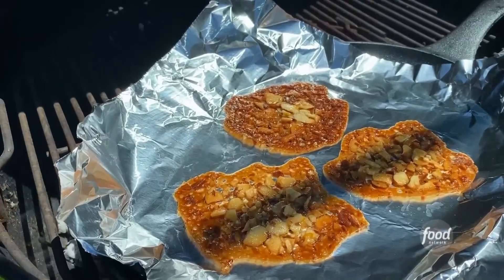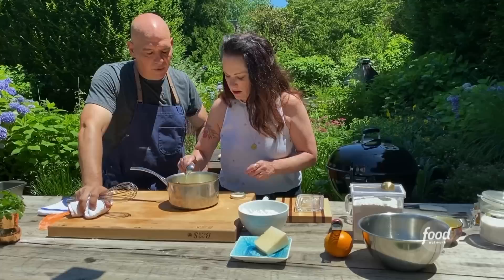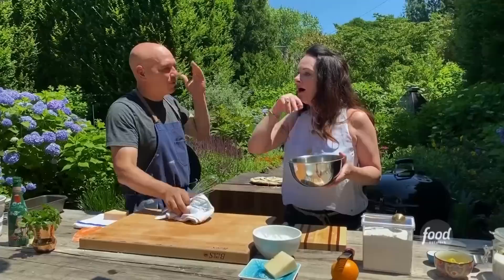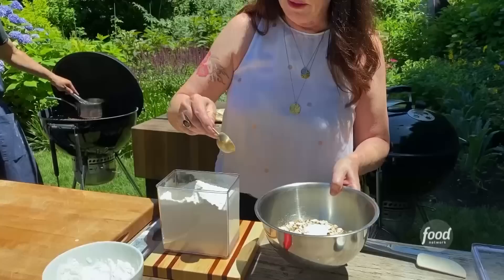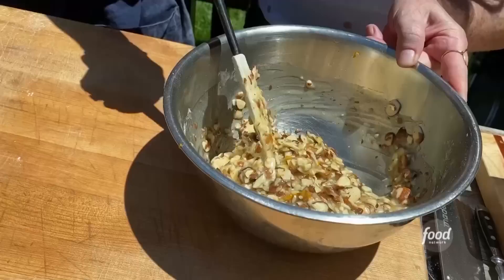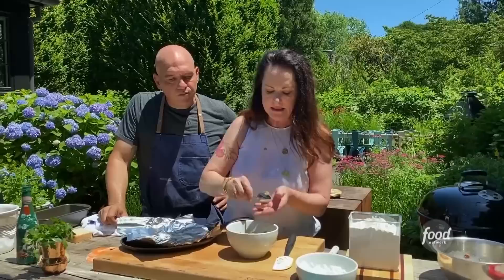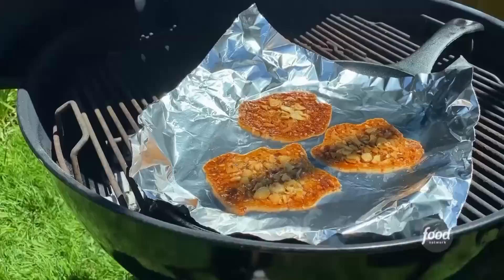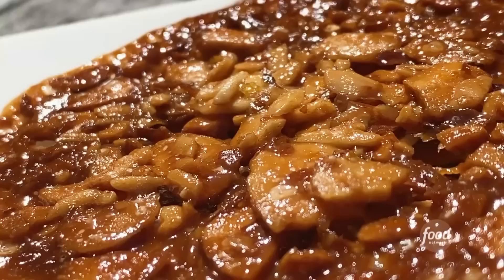Michael Symon's Italian Florentine Cookies | Symon's Dinners Cooking Out | Food Network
Michael says these beautiful crunchy Italian Florentine Cookies are the perfect sweet ending to a meal!

Italian Florentine Cookies
RECIPE COURTESY OF MICHAEL SYMON
Level: Easy
Total: 50 min
Active: 20 min
Yield: 6 servings

Ingredients

3/4 cup granulated sugar
1/2 cup unsalted butter
1/3 cup heavy cream
2 tablespoons honey
2 cup sliced almonds, crushed
3 tablespoons all-purpose flour
1/4 teaspoon kosher salt

Directions

Prepare a grill for indirect heat. If using a charcoal grill, build the hot coals on one side only. If using a gas grill, heat one side only to medium-high heat.

Add the sugar, butter, cream and honey to a heavy-bottomed saucepan and bring to a boil over direct heat. Whisk until the sugar dissolves.

Stir together the crushed almonds, flour, salt and orange zest in a large bowl, then pour into the sugar mixture and mix to combine. Allow the mixture to cool, stirring occasionally, about 30 minutes. (The batter can be chilled overnight if you have the time.)

Invert a cast-iron skillet over direct heat and place a piece of foil on it. Spoon teaspoon-sized amounts of batter onto the skillet, pressing out so the almonds are distributed evenly. Move the skillet over indirect heat and bake until the cookies bubble and caramelize, about 3 minutes. Remove the skillet from the grill and place the foil on a cutting board to allow the cookies to cool faster.
Once cool, gently peel the cookies off the foil and serve!

(Alternatively, you can bake the cookies on aluminum foil-lined baking sheets in a 350 degrees F oven until they bubble and caramelize, 10 to 12 minutes.)

Cook’s Note
Cookies should be stored in an airtight container in the freezer, as they tend to absorb humidity quickly.